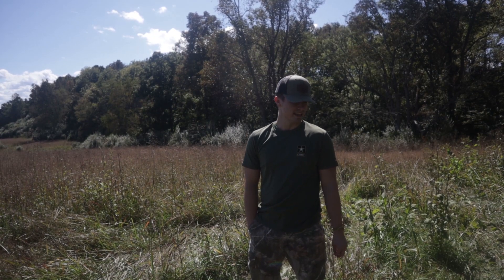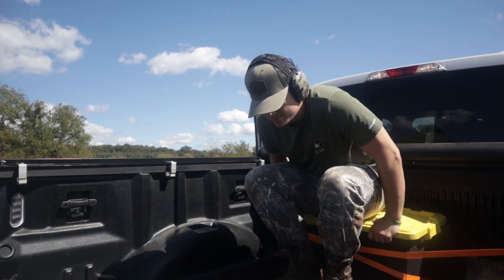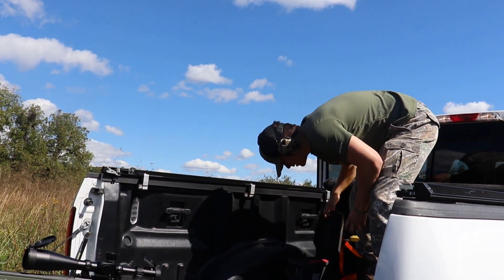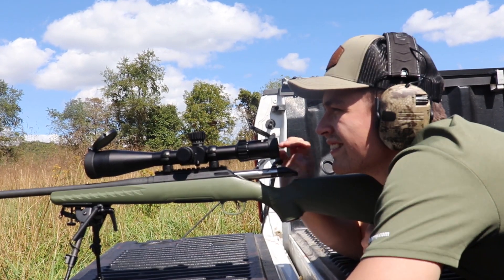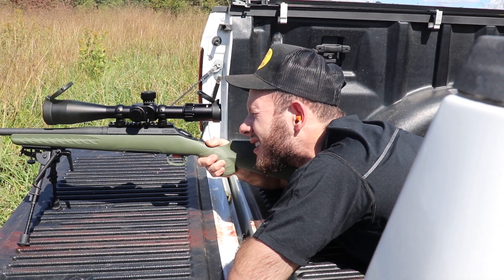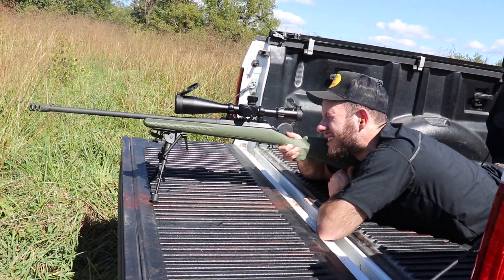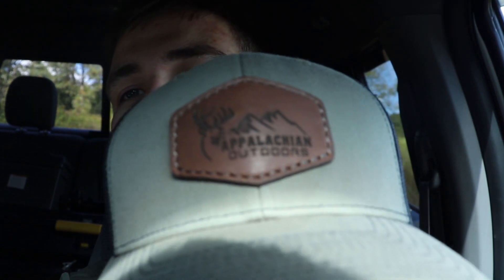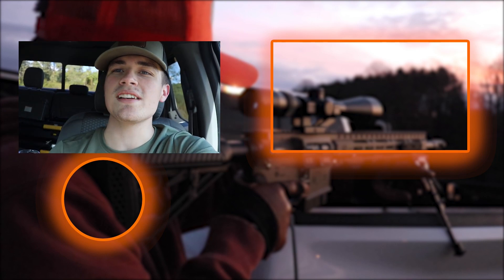Shooting 300 Yards With 6.5 Creedmoor Ruger Predator!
In this video vlog, we take the 6.5 out to 300 yards for a little practice before rifle deer season. You see a little of our everyday conversations while shooting. I hope you enjoy!

MERCH!